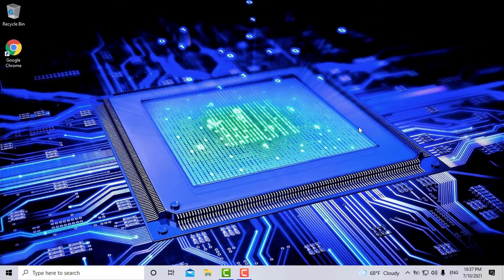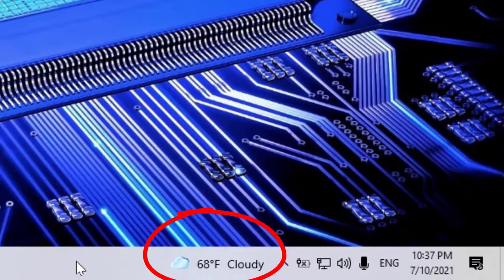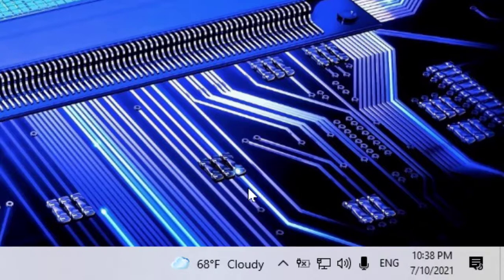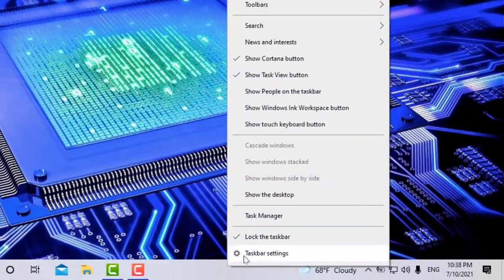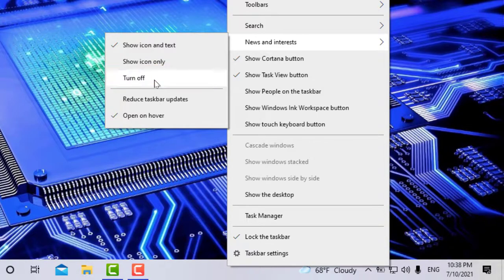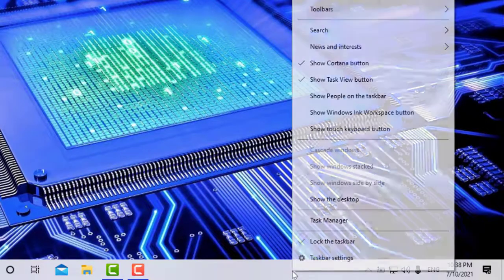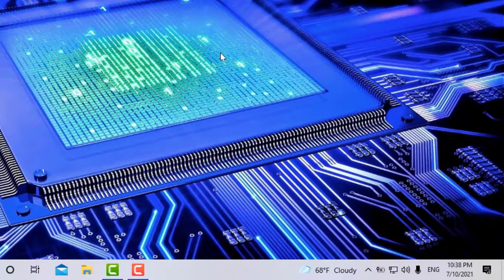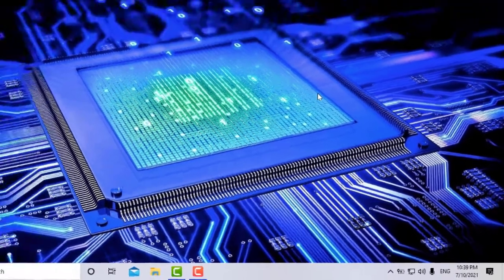,🌧️🌡️How to Remove Weather Widget from Taskbar in Windows 10🌨️🌤️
Why do I have Weather on Taskbar?
Microsoft is always making little tweaks to Windows 10. Some of these changes have been more successful than others. The taskbar now has a Weather and News widget, but you may not like that. Thankfully, it’s easy to disable it.

The ‘News and Interests’ widget on Windows 10 allows you to quickly access the news, sports, local weather, stocks amongst others right from the ‘Taskbar’ in a single click. And with the option to customize, you can set your interests to view only the content that’s relevant to you.